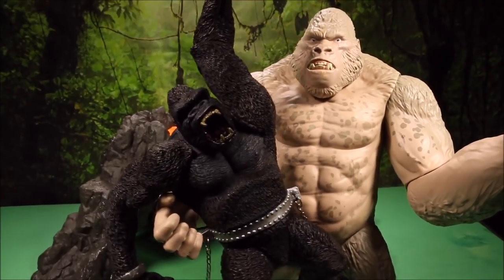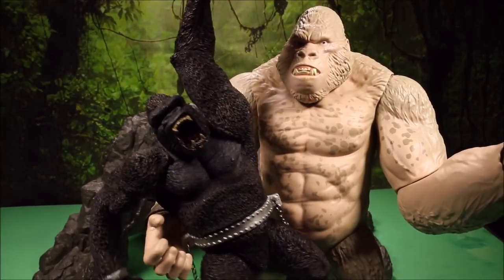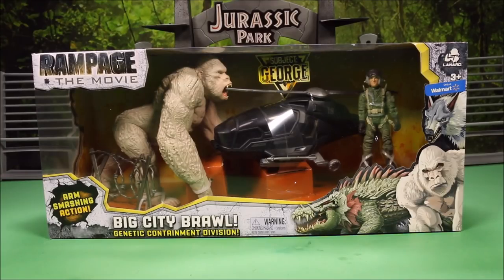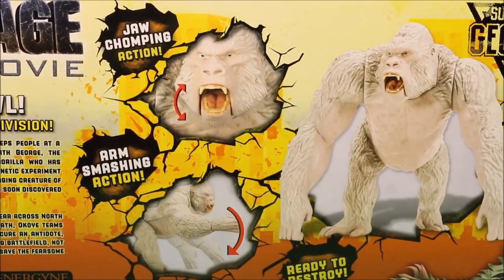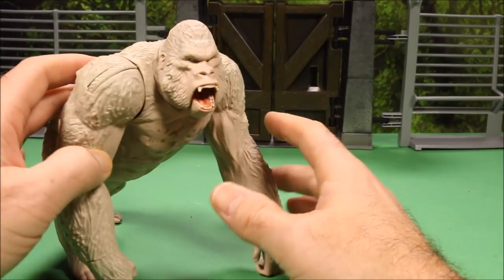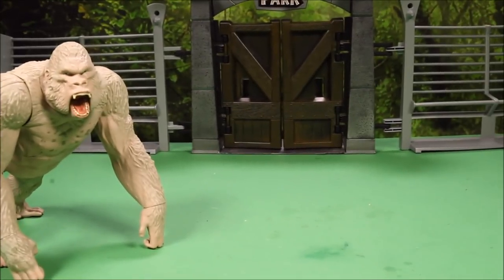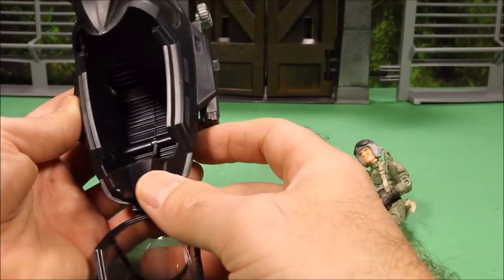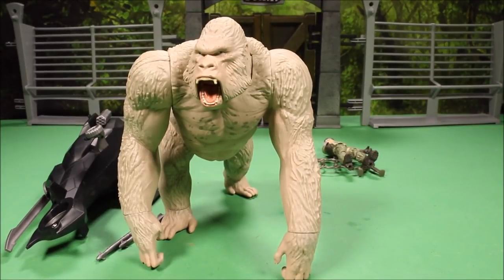Rampage The Movie Toys Subject George Big City Brawl King Kong Vs George Skull Island Unboxing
WD Toys presents King Kong Vs George on Skull Island in a battle to the finish. Who Will Survive? (Episode 2) Watch Subject George and King Kong continue to Mutate from Genetic Containment Division and head toward New York City for a final Showdown.
Watch Subject George from Rampage The Movie genetic experiment mutate to enormous size and come face to face with King Kong from Skull Island.
 Includes Big City Brawl Subject Ralph, Subject Lizzie, and Subject George by Lanard toys exclusively for Walmart. Compare Mega George to King Kong mega figure from Skull Island.new 18" King Kong toy from the Skull Island Movie 2017. Kids Dinosaur Toys family fun toy channel.

With this epic mega-figure, YOU get to decide how Kong became King! Take control of the mighty monster as he protects our world from the most powerful creatures on Skull Island. A 100-Foot mountain of muscle, Kong stands tall in the face of danger. Get ready for battle witht the new Kong of action!
New for 2016, Hasbro introduces a line of ferocious hybrid dinosaur figures that is sure to engage fans of all ages in prehistoric adventures! With the introduction of our predatory Pteramimus, cunning Carnoraptor, Hybrid Rampage Indominus rex massive Stegoceratops Watch Scooby doo Video's from TheEngineringFamily and the astonishing Dilophosaurus Rex, play will never be the same.
This dinosaur is ready for battle! Standing at 16 inches, the New Legendary Godzilla Neca 24"